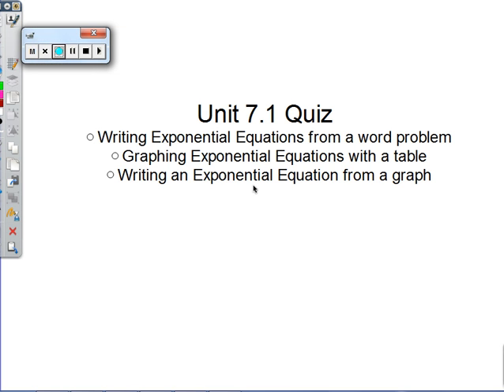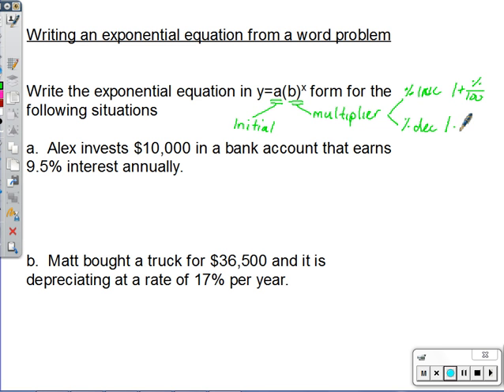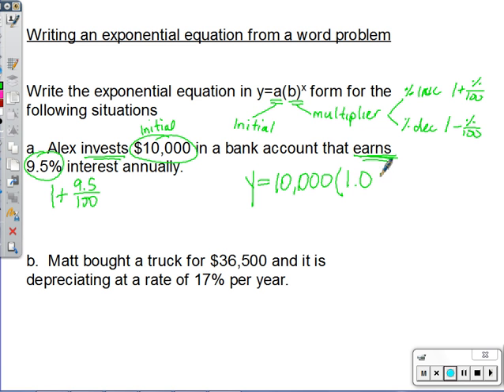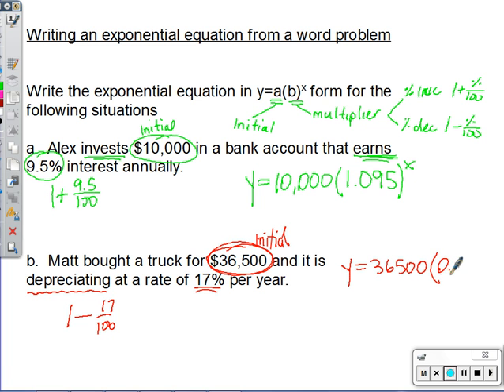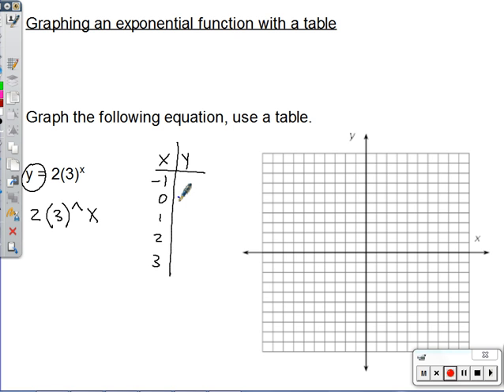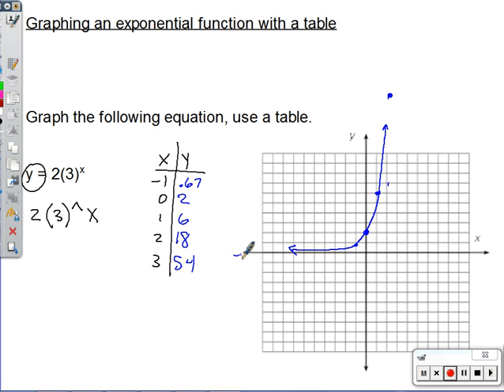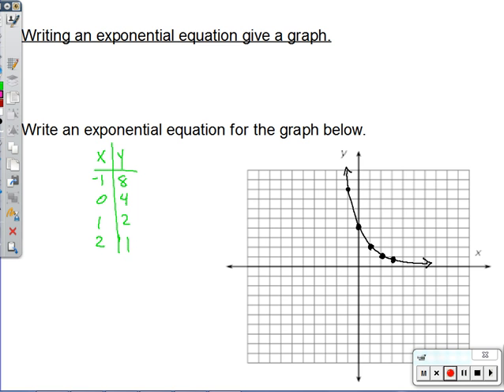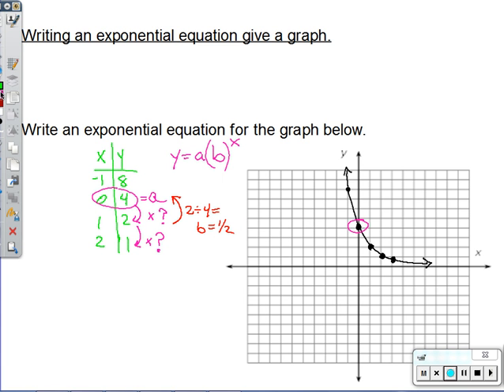Algebra B 7 1 Quiz Review